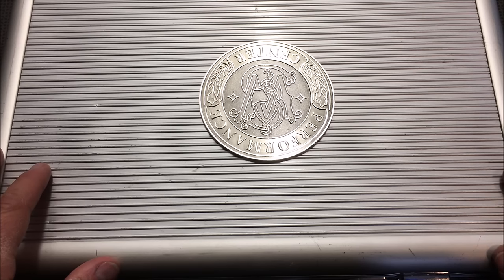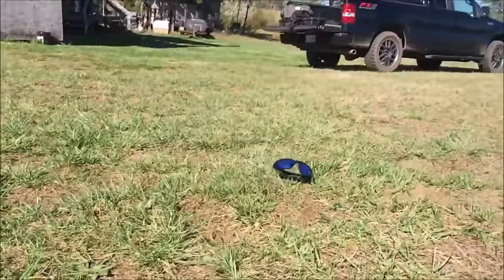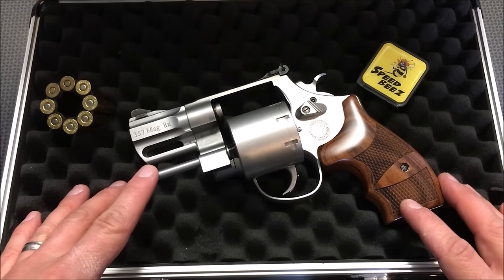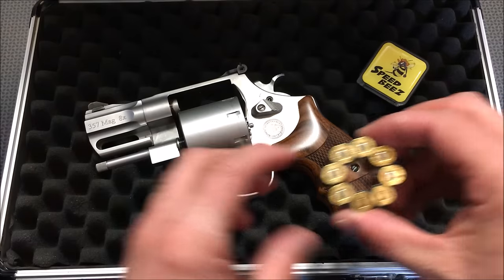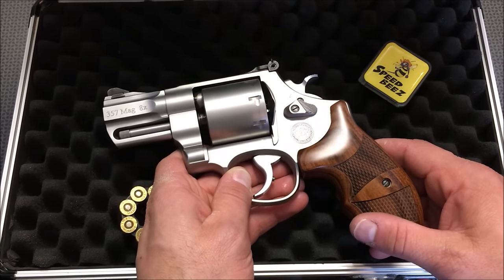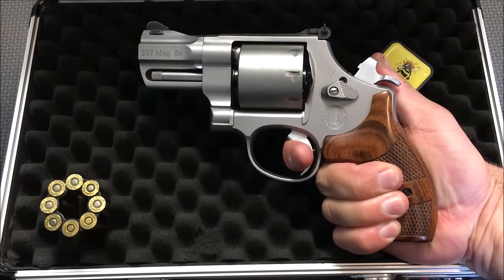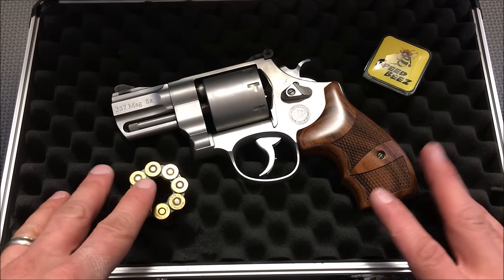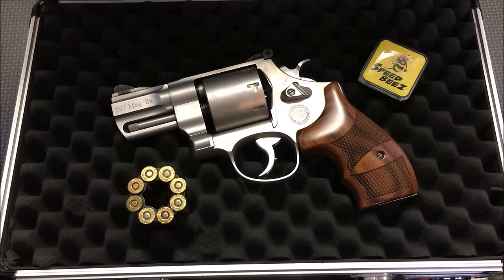Smith & Wesson PERFORMANCE CENTER Model 627 2.6"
Smith & Wesson PERFORMANCE CENTER Model 627

SKU: 170133
Model: PERFORMANCE CENTER® Model 627
Caliber: 357 Magnum, 38 S&W SPECIAL +P